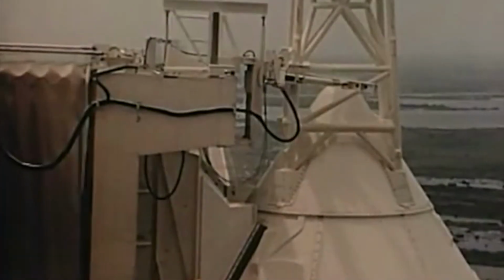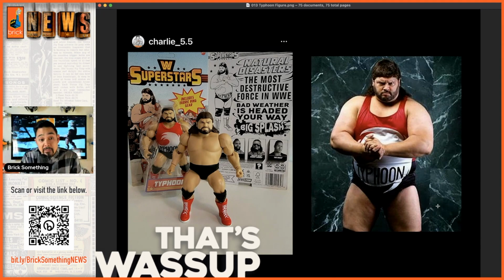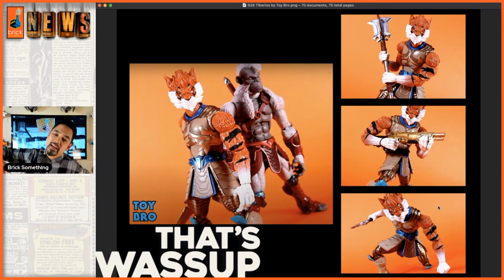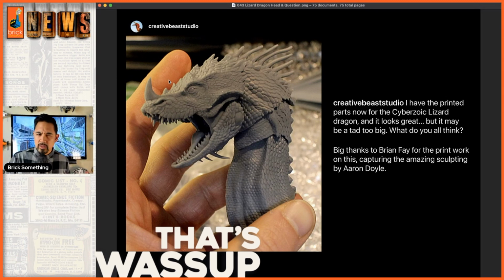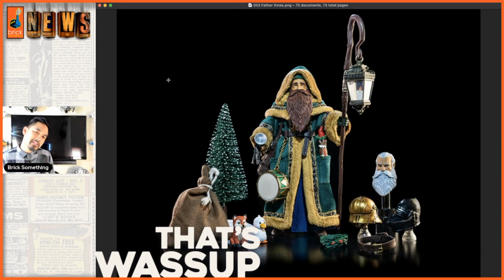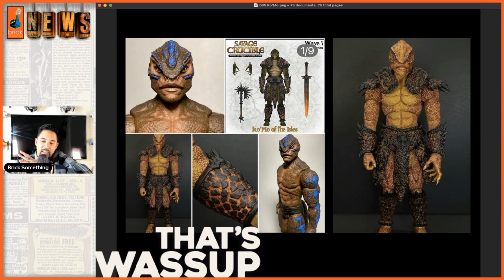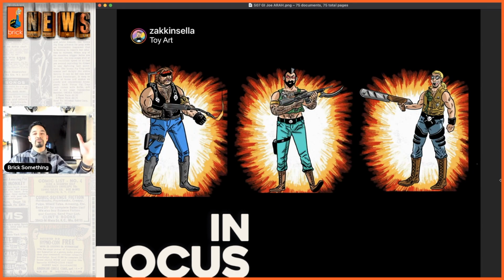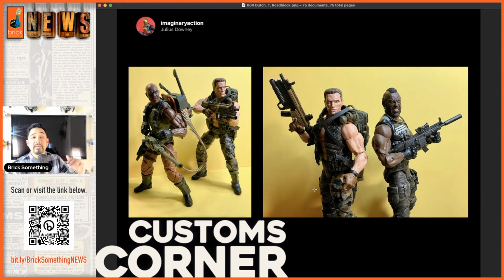Super7 Thundertank, XesRay Minotaurs, artist Zak Kinsella & Joe customizer Julius Downey! ⇢ N.E.W.S.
Here's a mega-stuffed edition of Brick Something N.E.W.S. outlining the Needless Ephemera We Saw that's captured my attention. This is the show where we take a look at some geeky news, custom action figures, and more, and hopefully spark a conversation. In our fourth episode, we take a look at the monstrous Thundertank by Super7 that'll surely go down in toy history...haters be damned. We also check out all sorts of leftfield indie toys like the Sanyuan Collective's Desert Detective, XesRay Studios' new minotaurs, and a Biblically accurate angel. We also check in with the Four Horsemen, Spero's Animal Warriors of the Kingdom, and the rapidly successful Savage Crucible, three toy indie that are redefining how toy companies do business as well as how modern collectors play with their toys. Like I said, this episode is bursting at the seams with abundant ephemera, so there's even more N.E.W.S. crammed in there than ever before. Finally, we end by taking a look at two frenetically talented geek-art workhorses, Zak Kinsella & Julius Downey, a pair of names I hope will spread far and wide.

For detailed info and links for the items mentioned in this and every Brick Something N.E.W.S. episode,